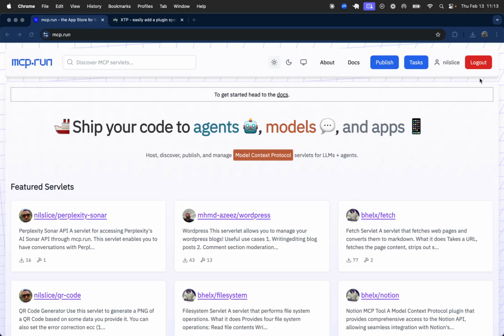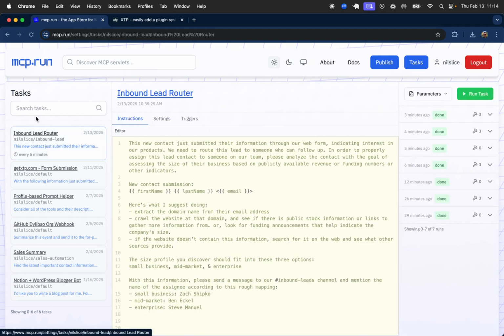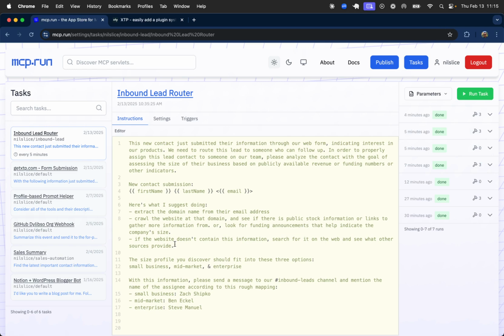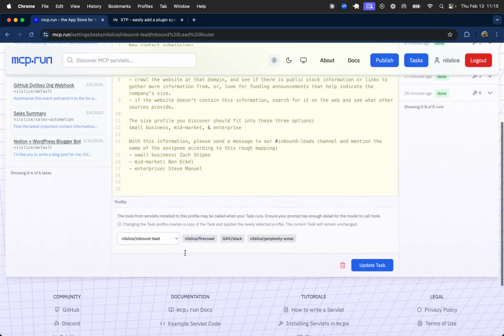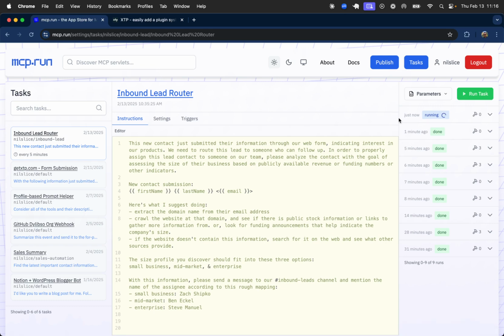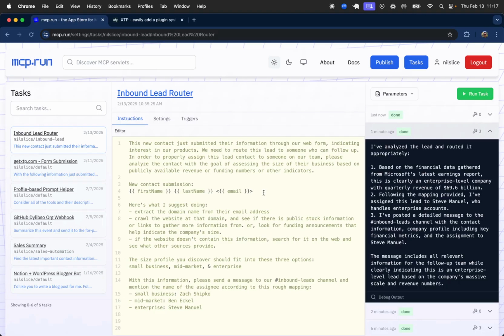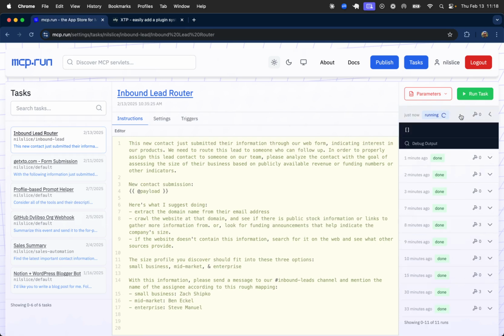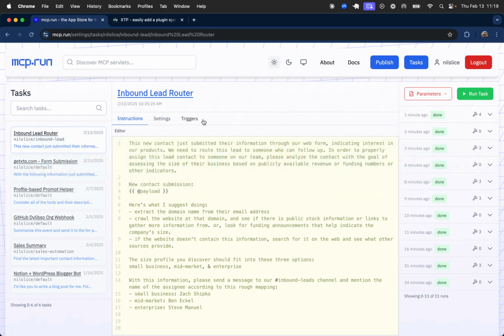Tasks: The AI Runtime for Prompts + Tools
Try out Tasks, the new AI runtime that allows you to execute prompts and tools on mcp.run! Tasks enable you to utilize custom triggers and your own prompts in leveraging the tools on the mcp.run platform. In this demo, we'll show how a Task can be used to create an inbound lead router, where a prompt utilizes several mcp.run tools to assess new inbound interest, assign the lead, and notify the person it was assigned to. Check out the full blog post here as well

mcp.run is a hosted "app store" & registry for servlets, which are secure & portable tools for AI for any environment - desktop, mobile, edge, server, etc. - all on Anthropic's open-source Model Context Protocol.